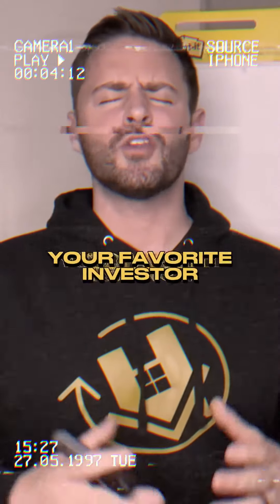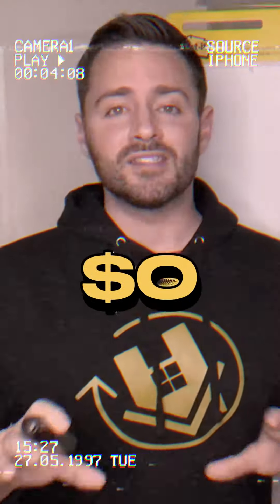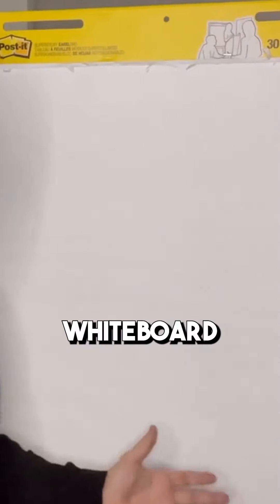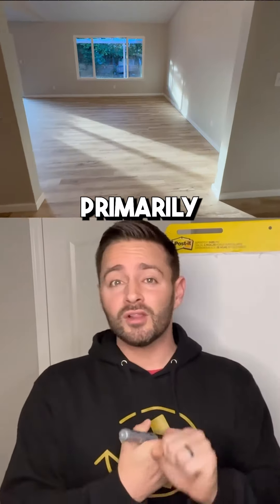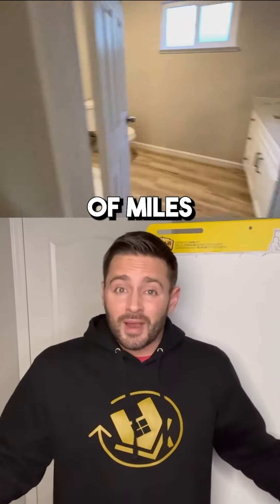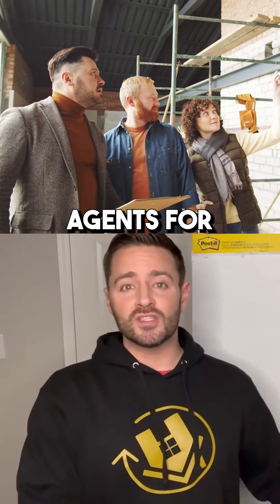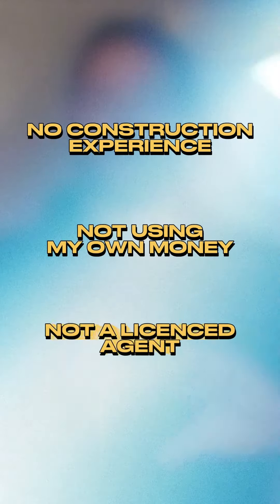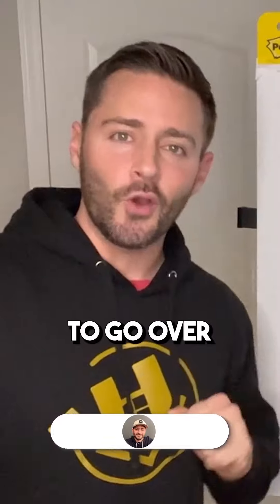How I made $71k with $0 out of my pocket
Ready to dive into how I netted $71K profit from a flip without spending a dime of my own money? Here's the breakdown:

⚫ Introduction: I'll share the strategy behind my $71K net profit flip.
⚫ Experience: Over 900 successful flips in 12 years, all done with zero personal capital.
⚫ Funding: Utilized 100% OPM (Other People's Money) for financing.
⚫ Role: No hands-on construction work; I don't swing the hammer.
⚫ Management: Conducted remotely, proving location is no barrier.
⚫ Real Estate Agent: I don't hold a license; I employ agents to handle marketing, sales, and open houses.
⚫ Technique: I'll explain the repeatable techniques that don't require construction experience, personal funds, or real estate certification.

Eager to learn the ins and outs of profitable house flipping from afar?

and deep dive into the strategies that can make you profit without prior experience or upfront capital. Let's get your real estate journey started!